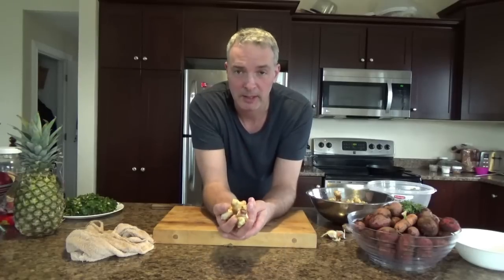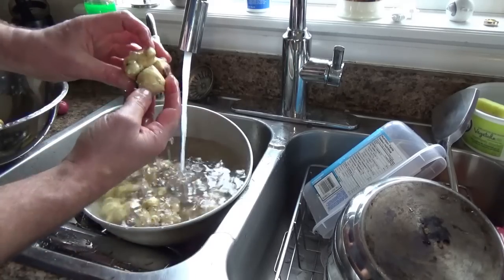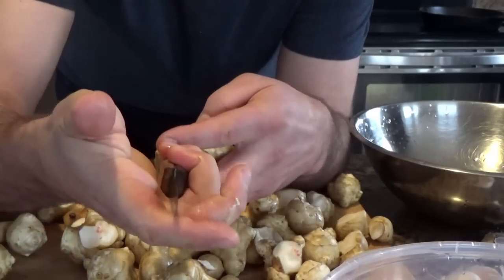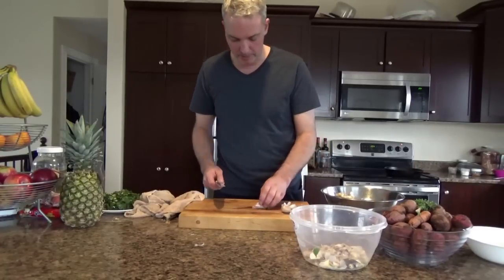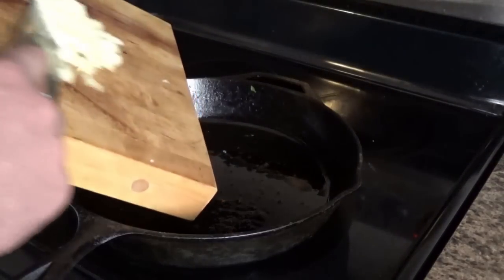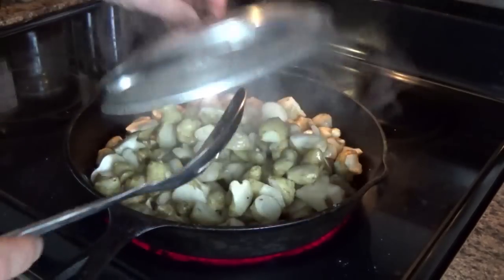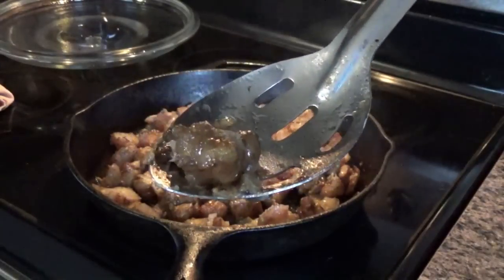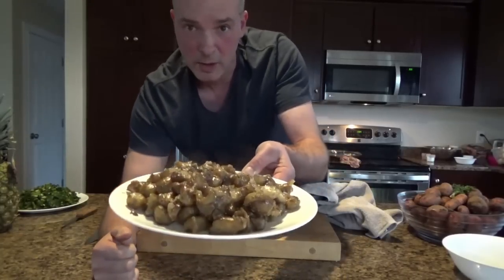How to Clean, Prepare and Cook Sunchokes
It's late fall, and this time of year sunchokes (aka Jerusalem artichokes) are on the menu! In my last video I harvested some from the garden, and in this one I will show you how to clean, prepare, and cook them. Of course, this is just one of many ways to cook them, but for those new to this wonderful root vegetable, I thought I'd share because there was so much interest from the viewers.